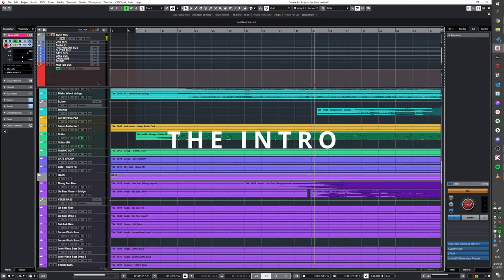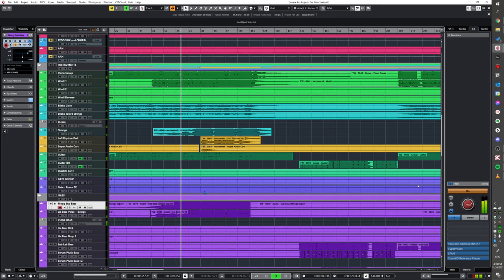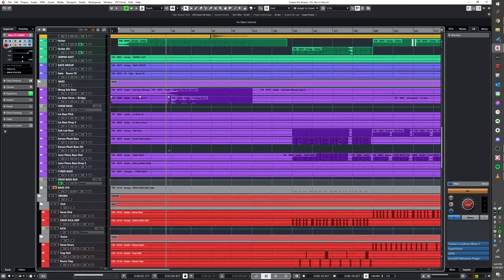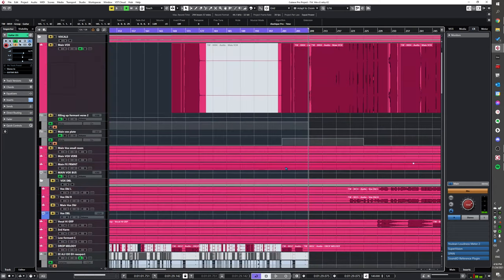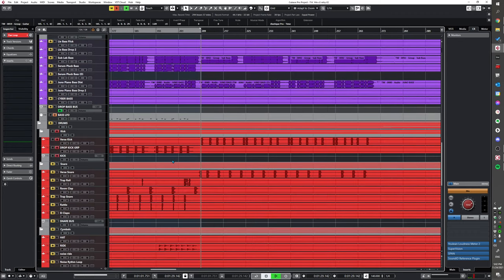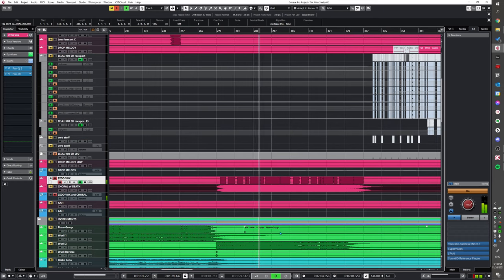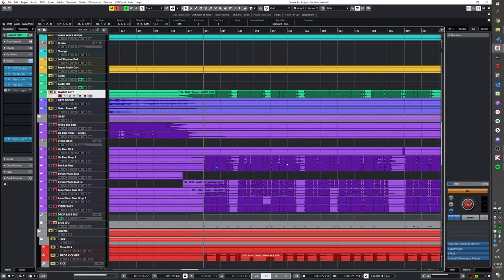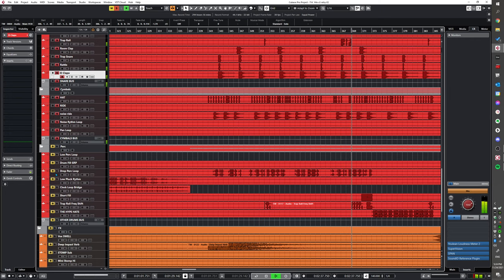How I wrote a song about wires you trip on [Tripwire Production Breakdown ft. onemoodyboy]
DA PROD BREAKDOWN IS HERE,

Wanna know how i wrote Tripwire with my moody co-writer onemoodyboi?
Wanna know who performed those SICK GUITARS?
Wanna know how i got these scars?
Wanna know how airplanes in the night skies are shooting stars?
Well wait no longer for it is TIME TO LEARN

Background music used in the track
Sexy Legs - YMIR (at the beginning)
say anything - onemoodyboy (at the end)

TIMESTAMPS
00:00 HELLO EVERYBODY IM YMIR
00:18 onemoodyboy is here!!
01:13 Let's get into the Breakdown!
01:47 INTRO / VERSE 1
10:16 PRE CHORUS / BUILDUP
11:18 DROP 1
17:25 VERSE 2
22:58 BRIDGE
29:56 THE FINAL DROP BABEE
41:19 Closing Comments - THANKYOU
42:24 LIKE N SUBSCRIBE YA DINGUS

List of References and Plugins:

FX PLUGINS

Fresh Air - Slate Digital - FREE FOR A LIMITED TIME

VST INSTRUMENTS
East West Opus